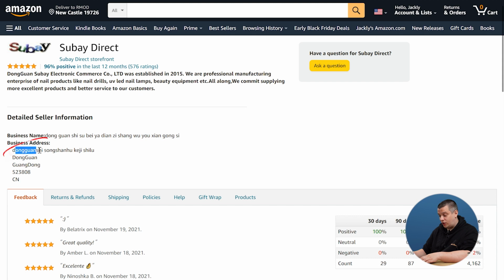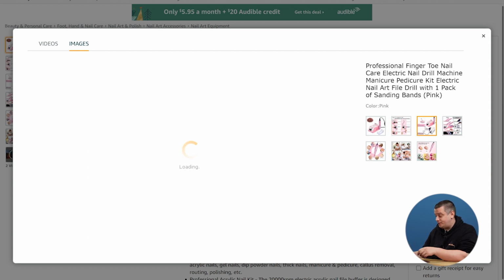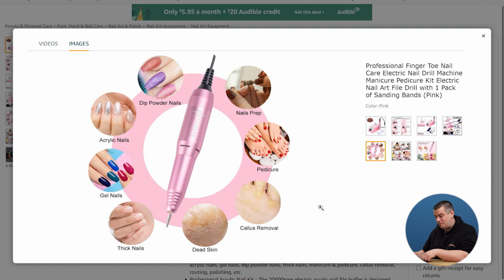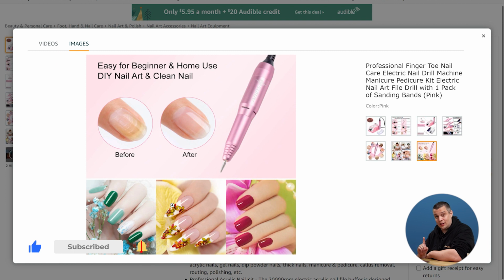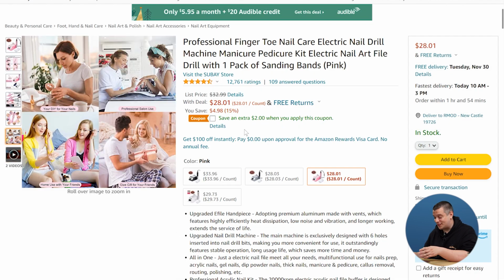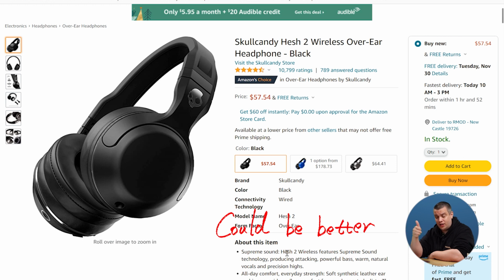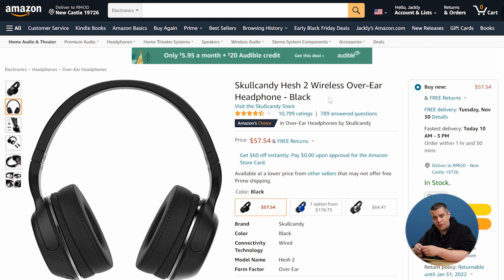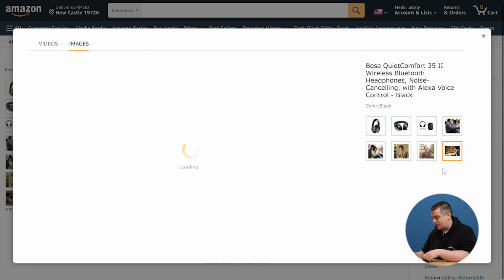#5 GOOD VS BAD Listings on Amazon FBA (Pictures & Video)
What kind of pictures do you need for your listing? Do you need to spend a lot of money on getting a product video? Of course not, check out the video to see what's good, what's bad and how to upgrade your listing to the next level.